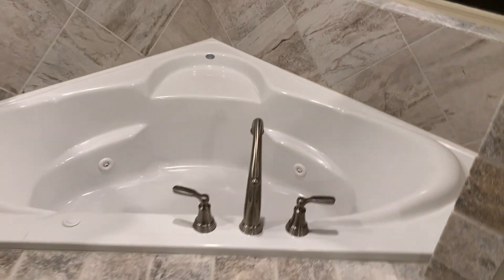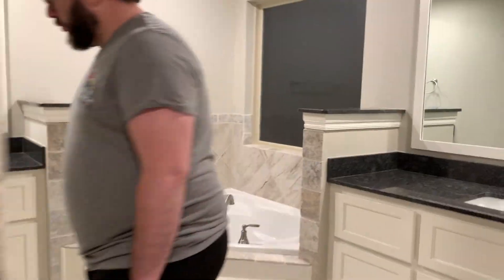EMPTY HOUSE TOUR 2020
We are BEYOND loving our new house! It is seriously basically perfect for us and we are so excited to share it with you!